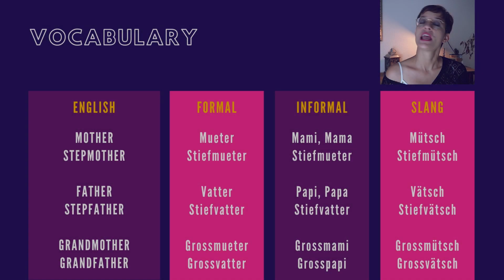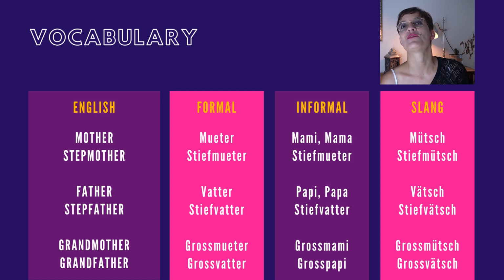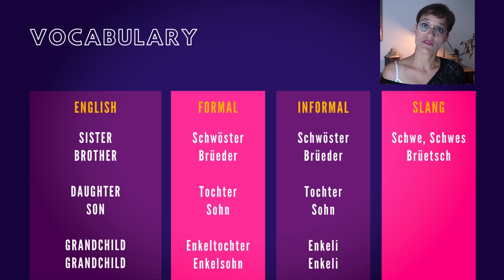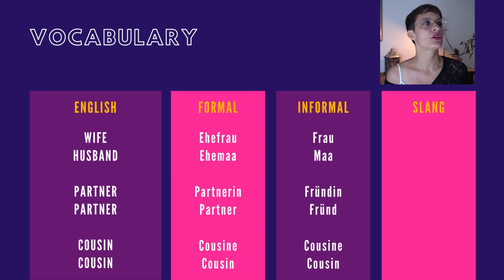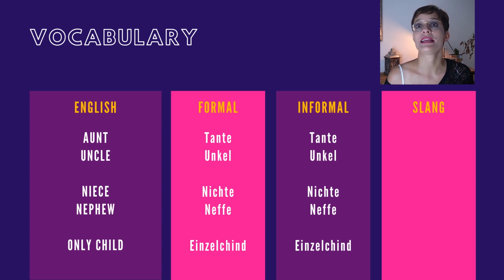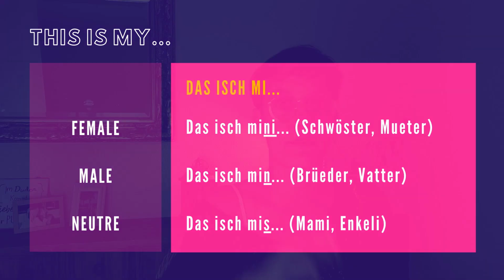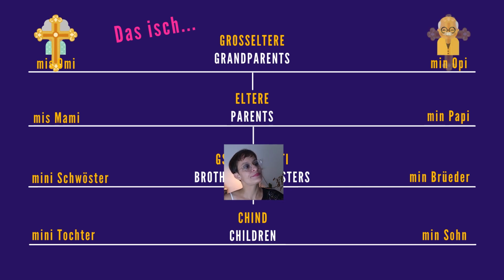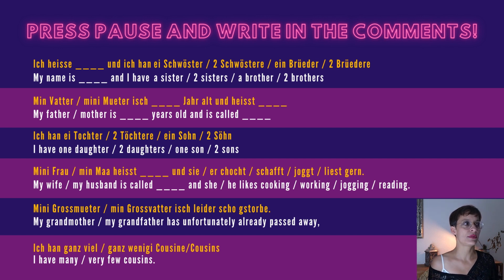How to Talk About Your Family in Swiss German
In this lesson, you can learn how to talk about your family in Swiss German. Talking about family can be a good way to start a conversation.

🔥 Link to additional learning material for this video no. 29 (for Patrons only)

You can learn:
- How to introduce your family in a simple way.
- How to talk about your immediate and your extended family.
- How to talk about your brothers and sisters.
- How to talk about your children when you're talking about your family in Swiss German.

If you'd like to learn Schwyzerdütsch or Schweizerdeutsch, then this is the place to be!